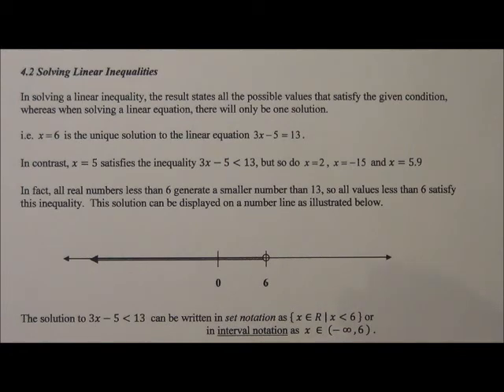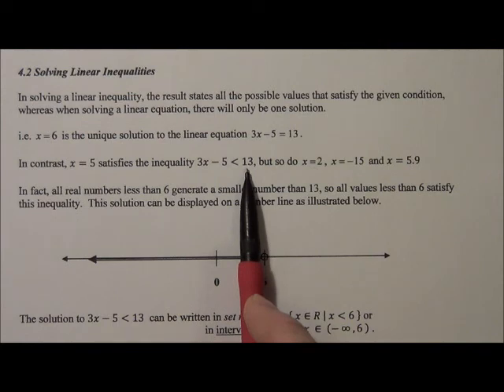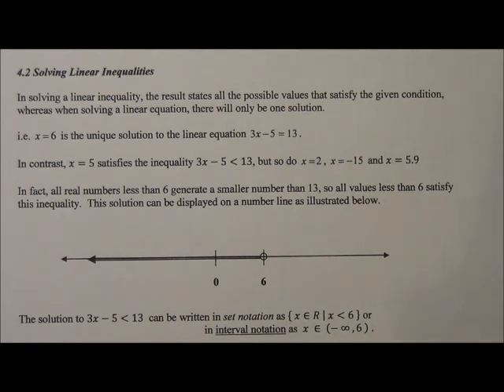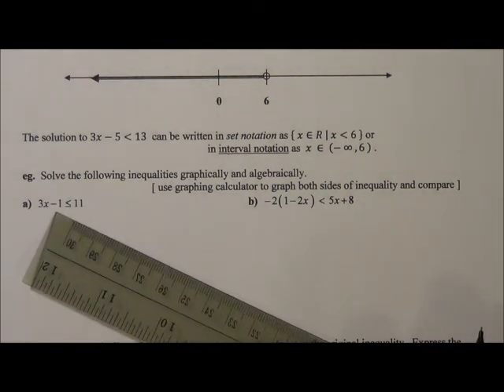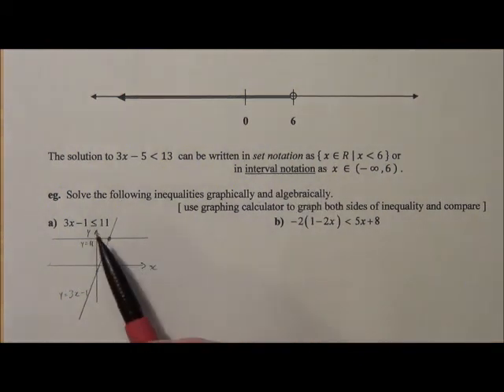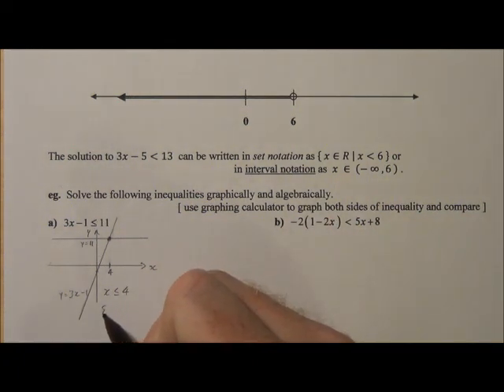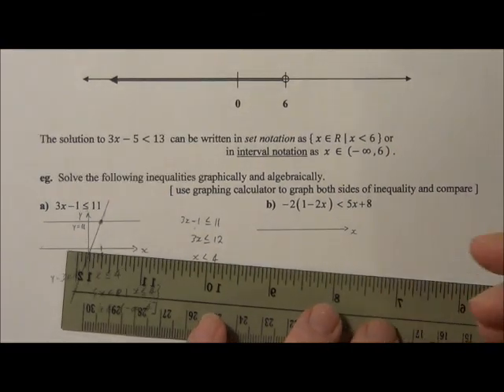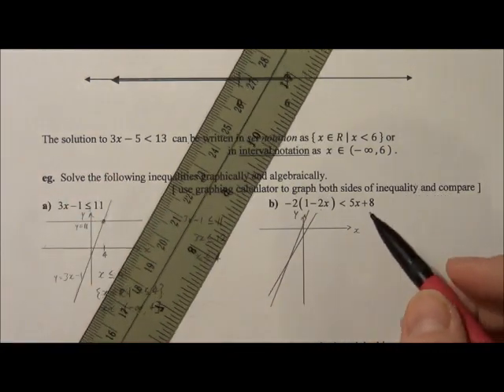lesson 4 2 part 1